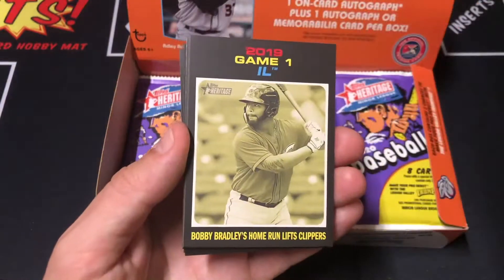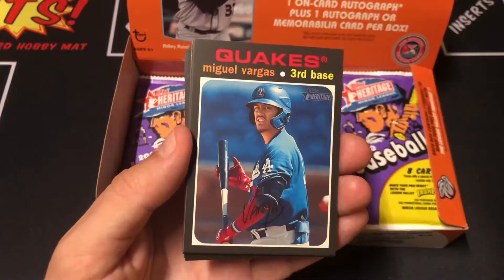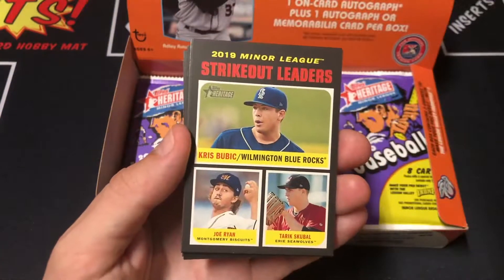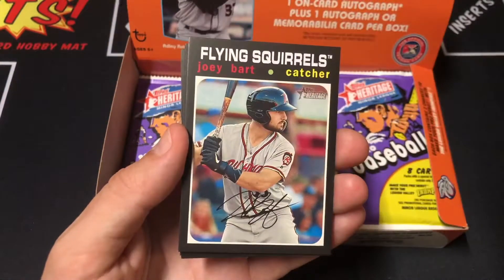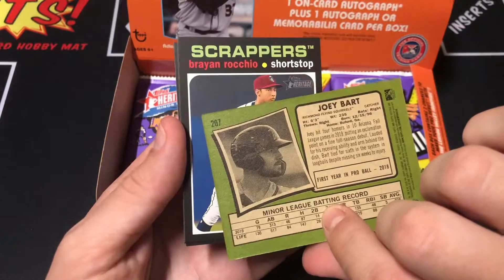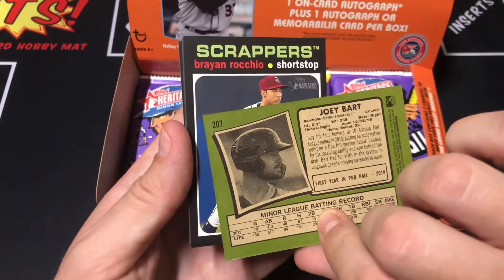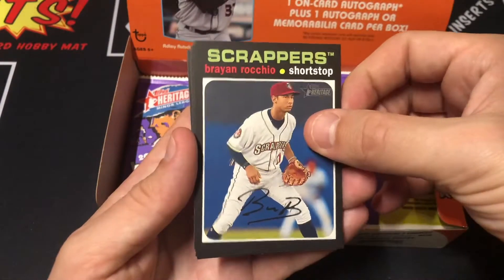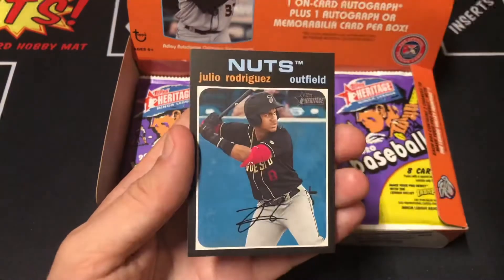Topps Heritage Minor League 2020 Pack 3